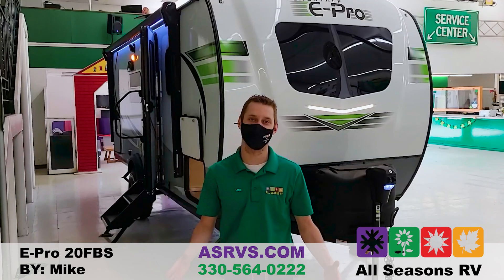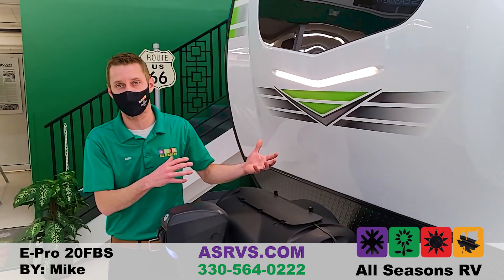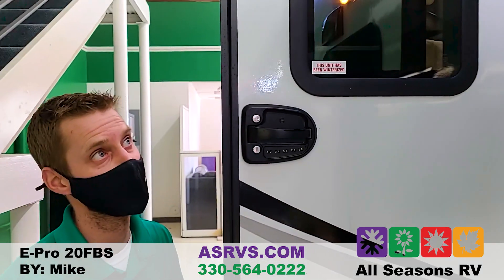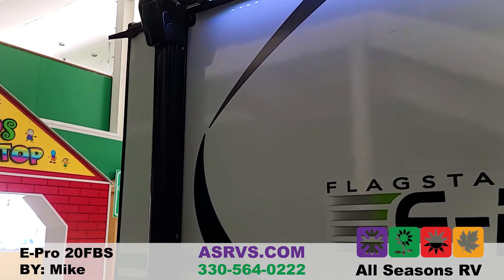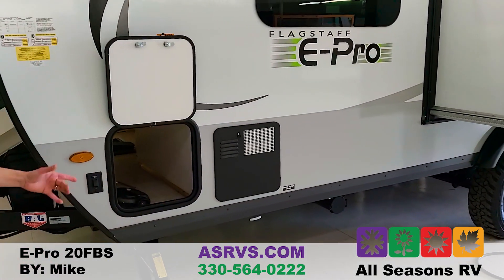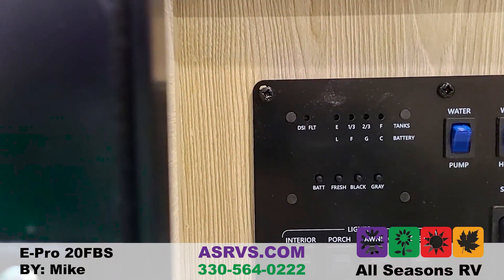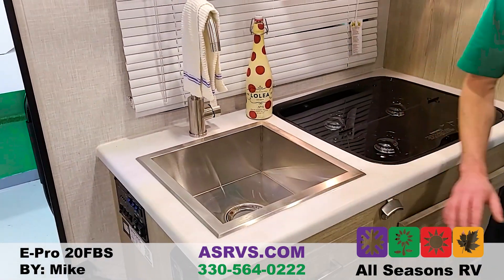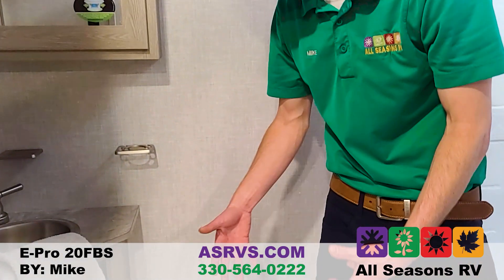2021 Flagstaff E-Pro 20FBS Light Weight Travel Trailer with Rear Bathroom.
Great couples coach!
The Flagstaff E-Pro line of travel trailers is designed for those campers who have chosen to drive today's more fuel efficient and smaller SUV's. The Flagstaff E-Pro is an excellent way to go camping using the vehicle you drive every day! The Flagstaff E-Pro is on the top for the best value, offering many high-end features, durable build, and respectable quality. Weighs only 3443 Lbs.
or Check it out in our Showroom.